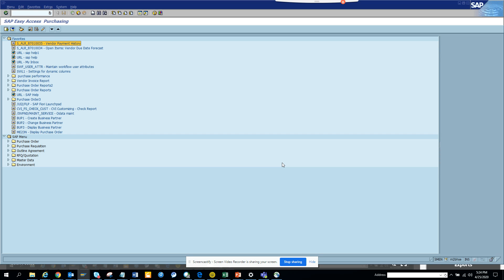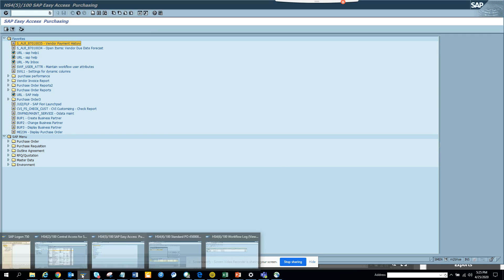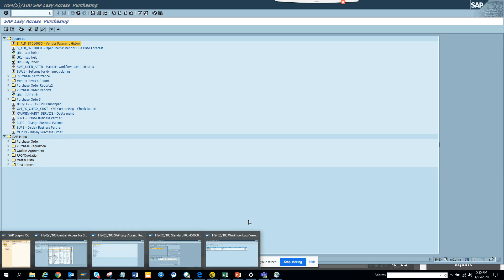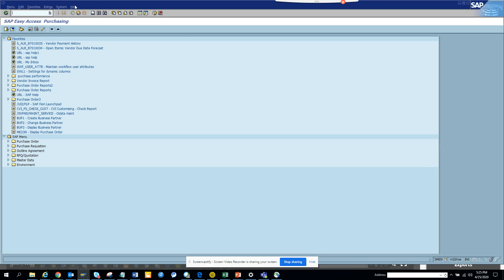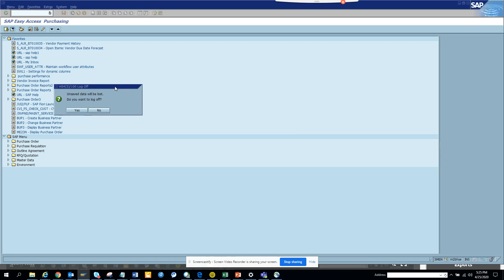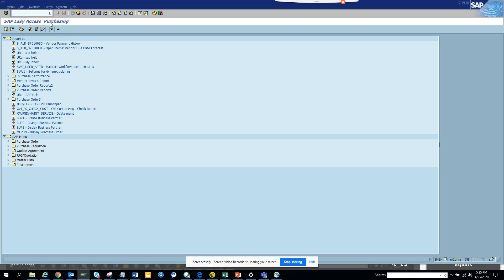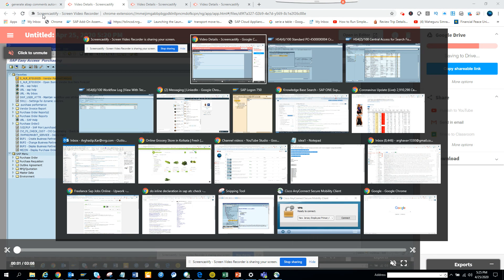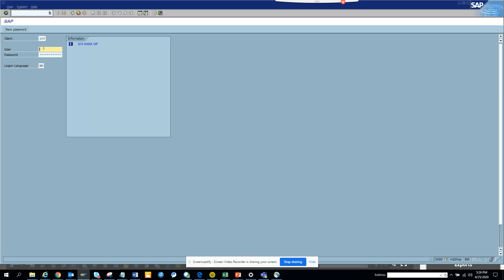SAP ABAP: How to logout from SAP at one go?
How to logout from SAP at one go?